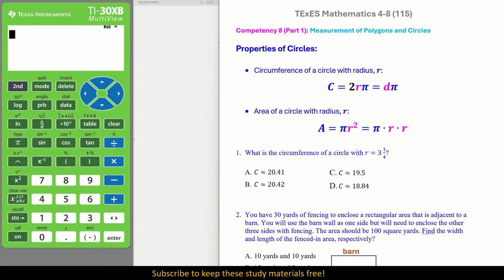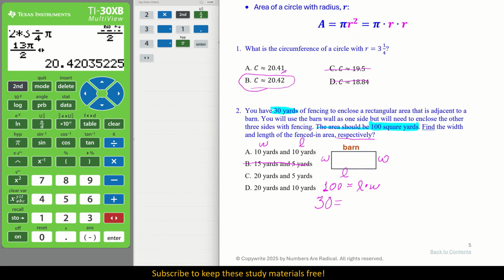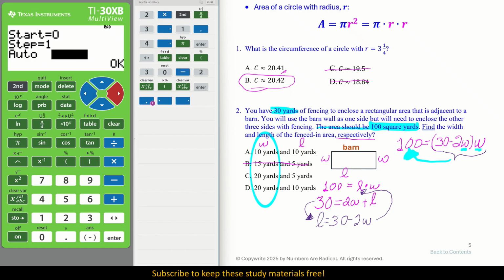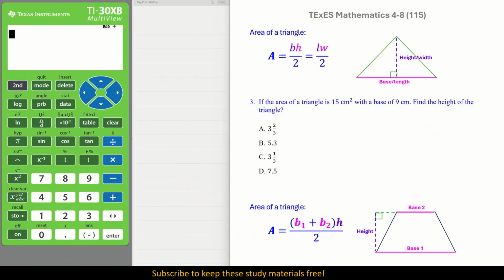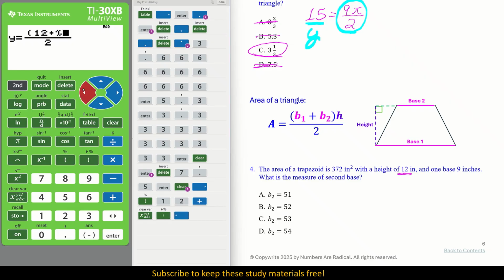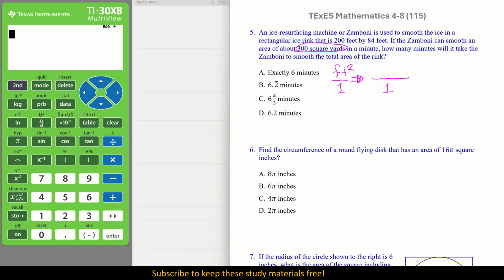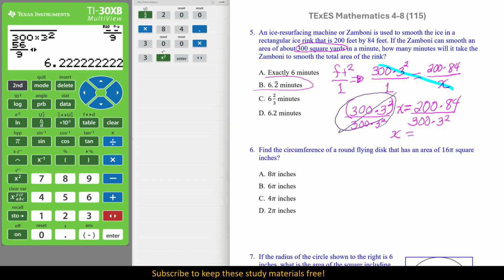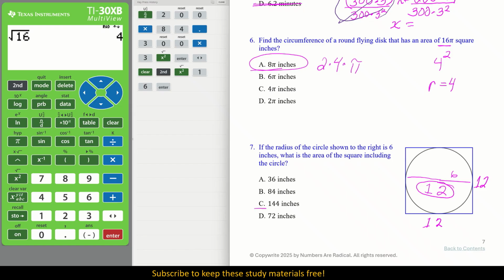TExES 4-8 (115) Math Exam Competency 8: Part 1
Measurement with Circles and Polygons:,
* Circumference and Area,
* Triangles,
* Trapezoids,
* Rectangles,
* Squares